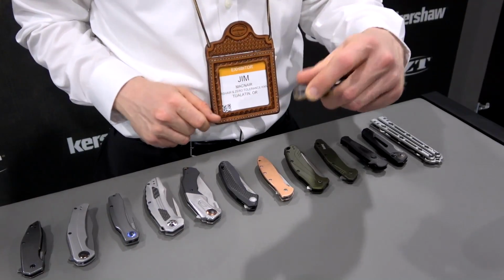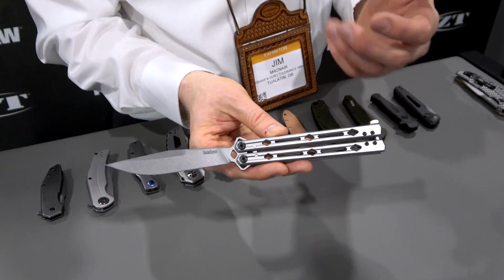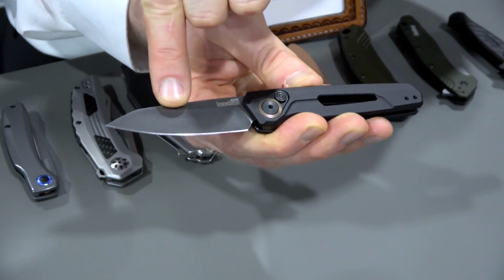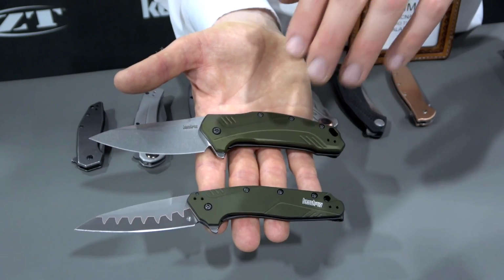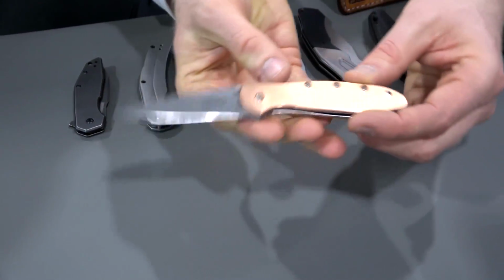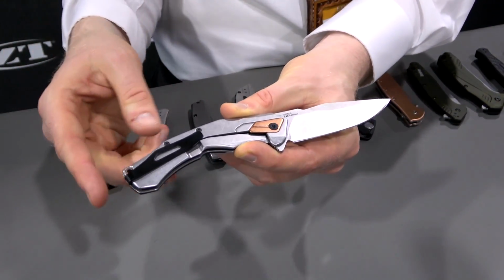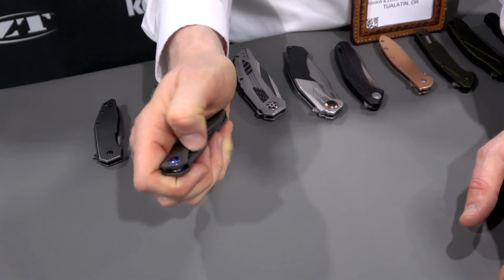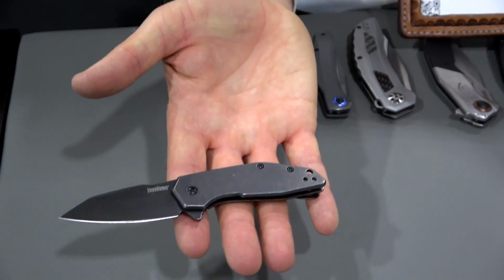Kershaw / Zero Tolerance SHOT Show 2020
SHOT Show 2020 releases from Zero Tolerance -

Zero Tolerance 0308 Stonewashed 20CV Tan G10 KVT Titanium Frame Lock Flipper